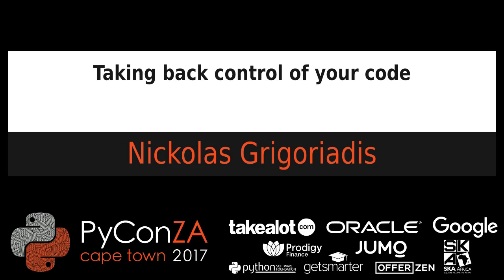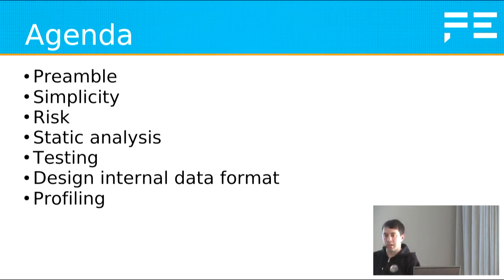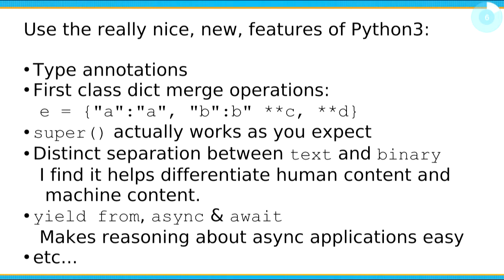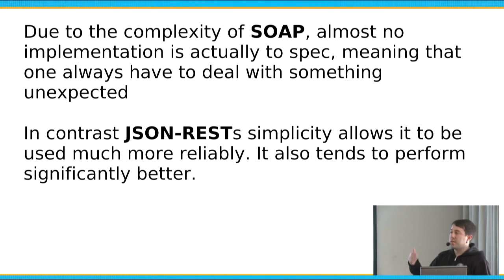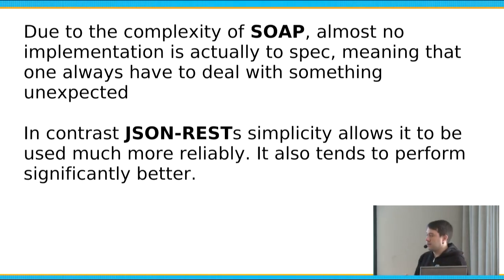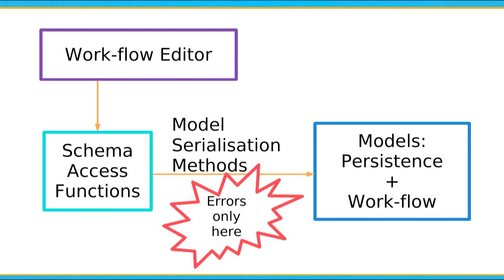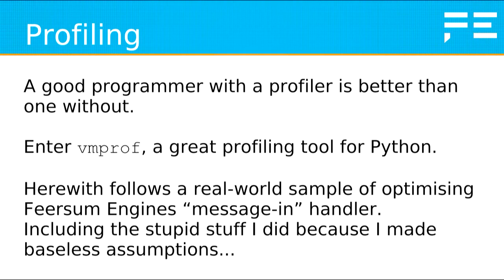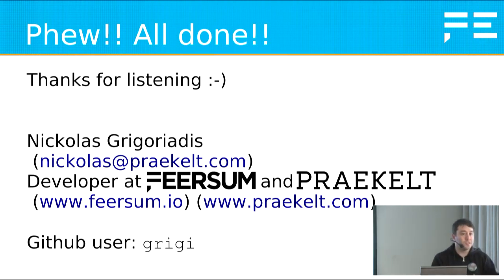Taking back control of your code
Nickolas Grigoriadis
Managing your code is like managing anything else.
To take ~~back~~ control of your code, you need to **measure** everything you can!

This talk is about my experience of wresting an unruly codebase into a well behaved one.
Well, better behaved, at least...

In this talk I'll cover the following, and how they affect your Python application:

  * **Complexity**
_and how it differs from ease_
  * **Risk**
_not all code is equally important_
  * **Static analysis**
_don't fear the `pylint`, whilst `typing` \+ `mypy` can save the day_
  * **Testing**
_why &amp; when to write tests (`hypothesis` is **awesome**)_
  * **Formally design your internal data format**
_whilst it seems obvious, internal data formats are often left unchecked_
  * **Profiling**
_a good programmer with a profiler is better than one without_